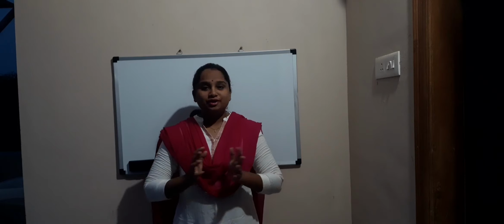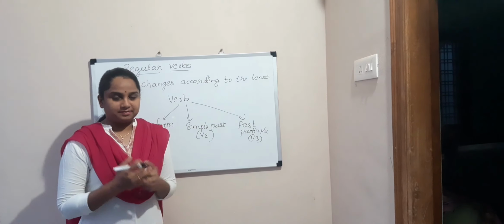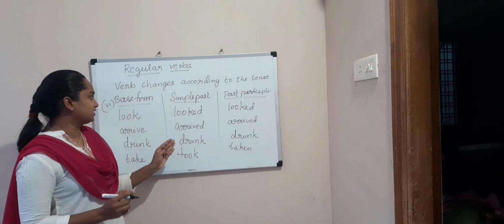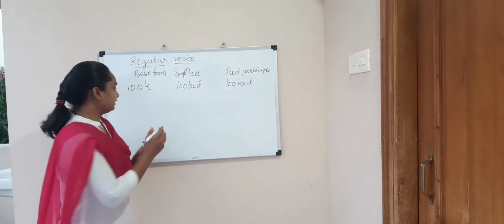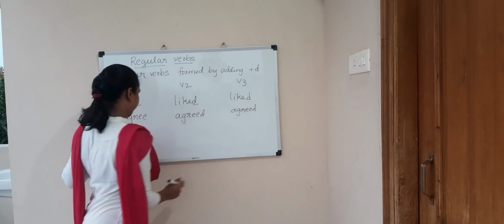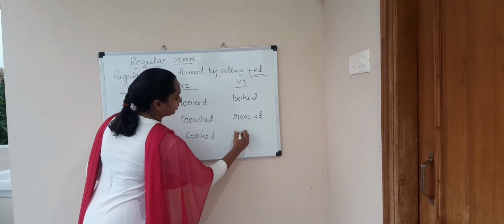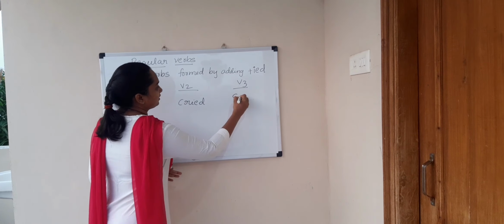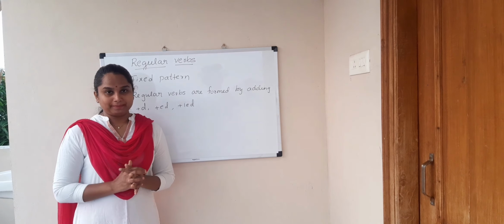Regular Verbs | Types of Verbs | Verb | Basics of English Grammar | suryakala sura